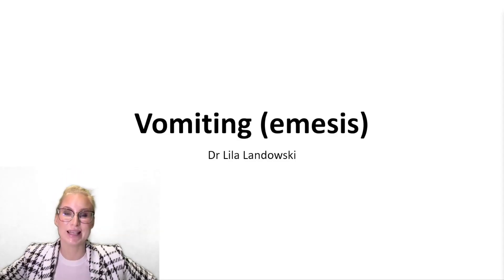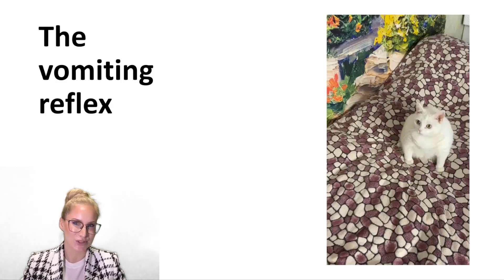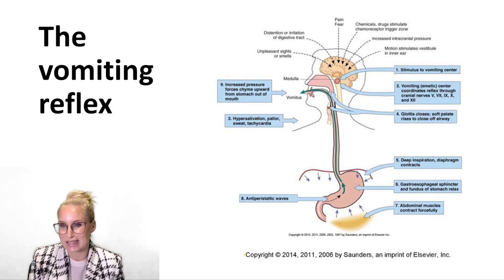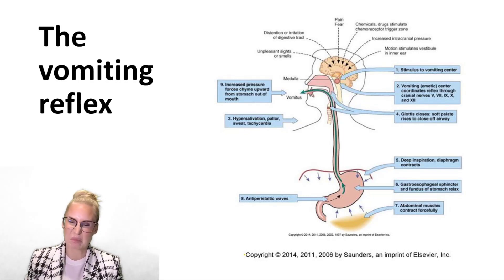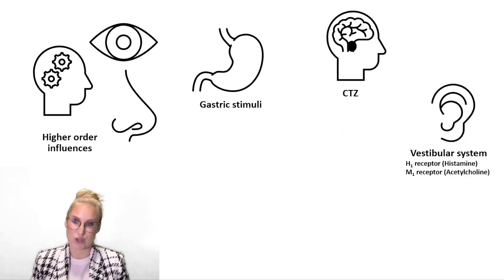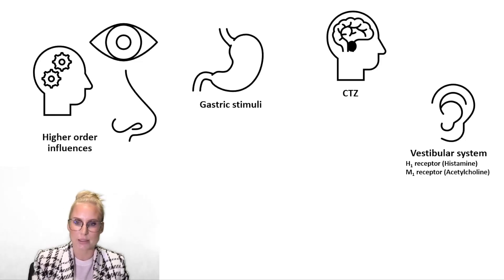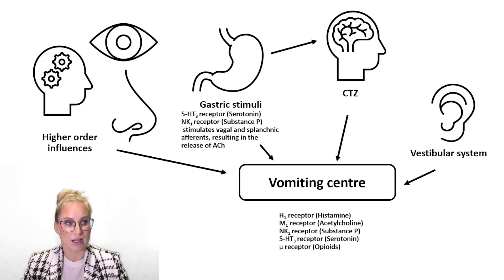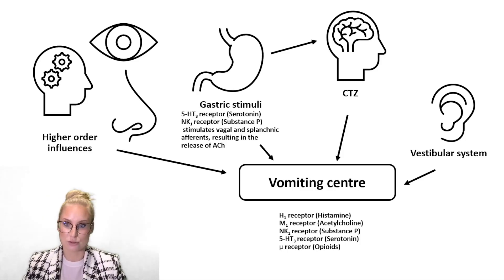The vomiting reflex - the physiology of vomiting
Vomiting Physiology - including the role of the chemoreceptor trigger zone, vestibular apparatus, higher order centres and gastric influences on vomiting